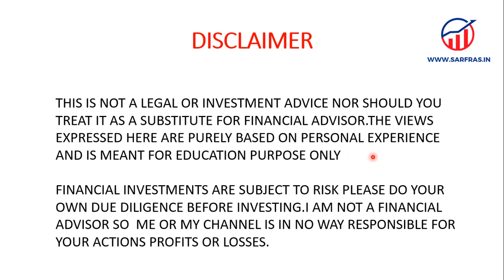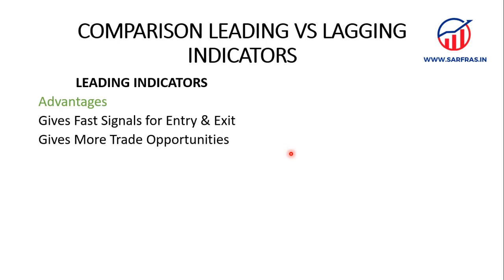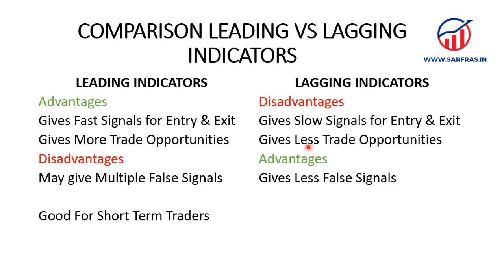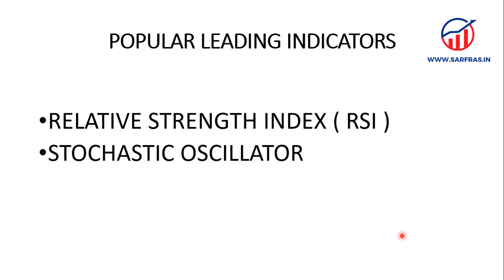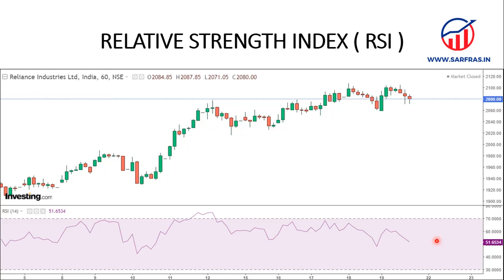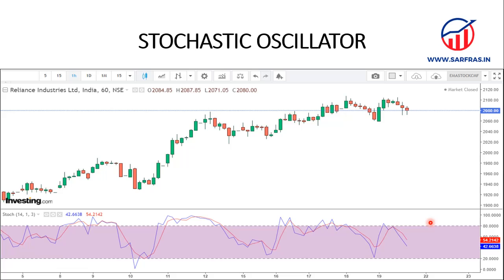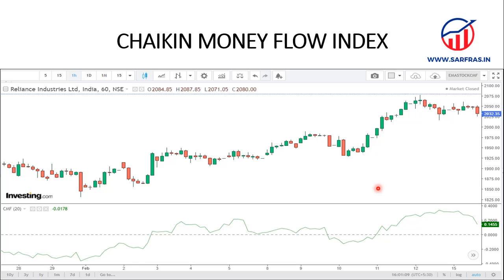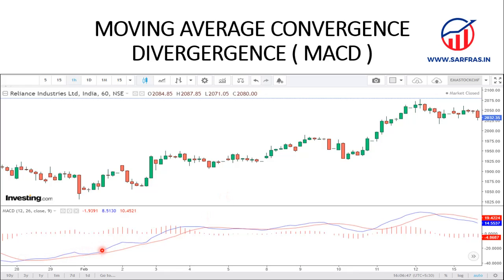Leading Vs Lagging Indicators (Comparison Advantages , Disadvantages)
PLEASE JOIN MY ETHEREUM SMART CONTRACT GROUP ON TELEGRAM/WHATSAPP
( Free Tutorials on Financial Education, Technical Analysis, Stock Markets, Forex & CryptoCurrencies )

FINANCIAL EDUCATION SERIES

HINDI/URDU

What are Leading Indicators?
What are Lagging Indicators?
What are Technical Indicators ?
Relative Strength Index ( RSI )
Stochastic Oscillator
Moving Average Conversion Divergence ( MACD )
Chaikin Money Flow Index
Bollinger Bands
Fibonnaci Retracement Tool

THIS IS NOT A LEGAL OR INVESTMENT ADVICE NOR SHOULD YOU TREAT IT AS A SUBSTITUTE FOR FINANCIAL ADVISOR.THE VIEWS EXPRESSED HERE ARE PURELY BASED ON PERSONAL EXPERIENCE AND IS MEANT FOR EDUCATION PURPOSE ONLY.
FINANCIAL INVESTMENTS ARE SUBJECT TO RISK PLEASE DO YOUR OWN DUE DILIGENCE BEFORE INVESTING.I AM NOT A FINANCIAL ADVISOR SO  ME OR MY CHANNEL IS IN NO WAY RESPONSIBLE FOR YOUR ACTIONS PROFITS OR LOSSES.